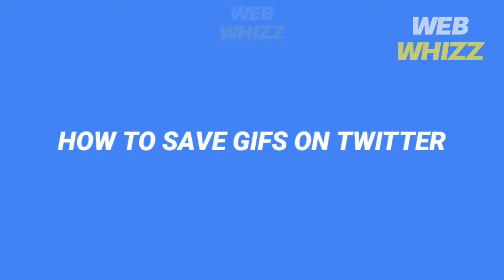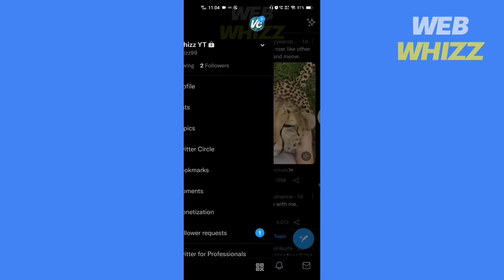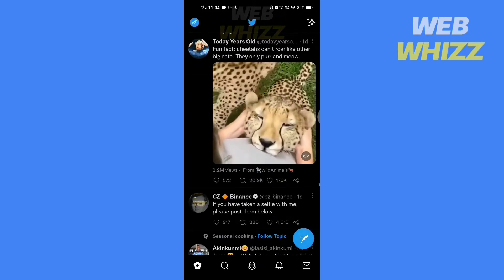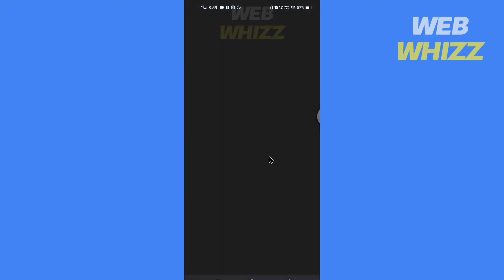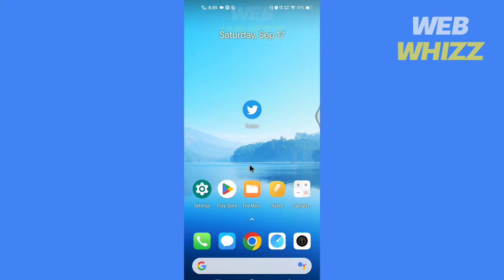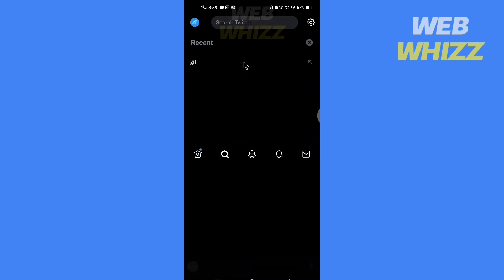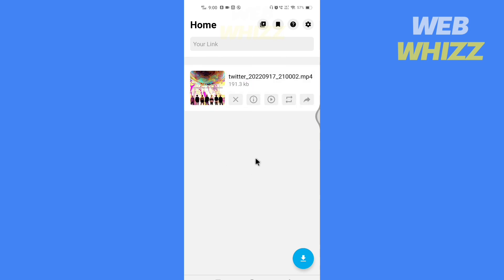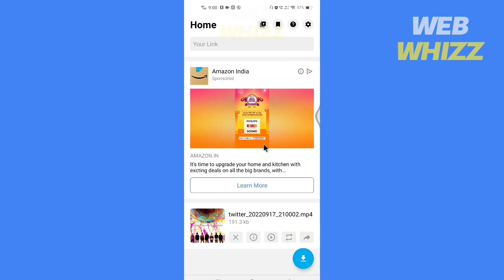How to Save GIF From Twitter 2026 | Twitter / X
How to Save GIF From Twitter | Twitter / X